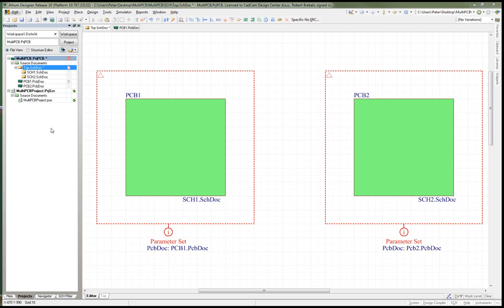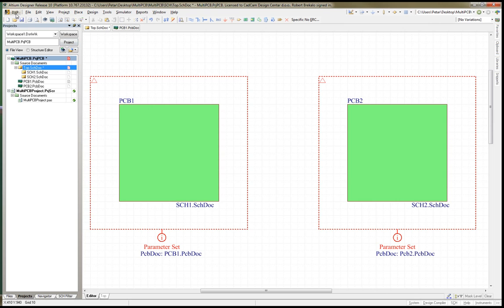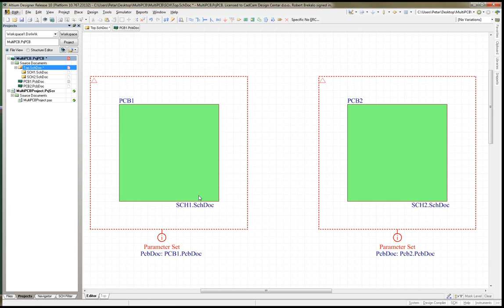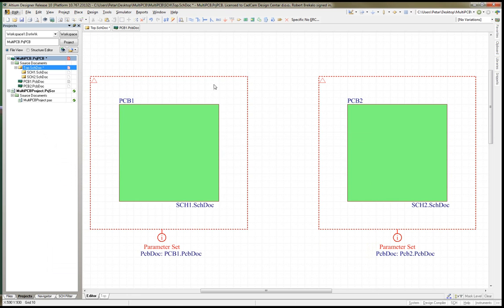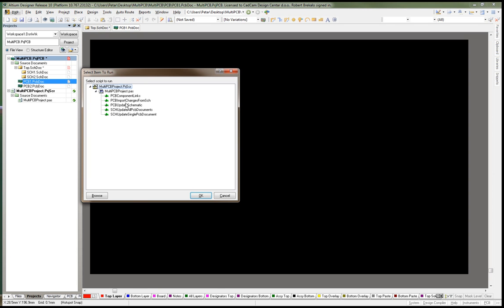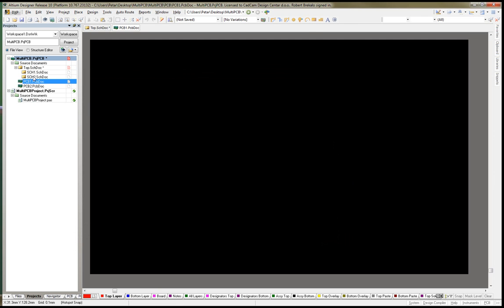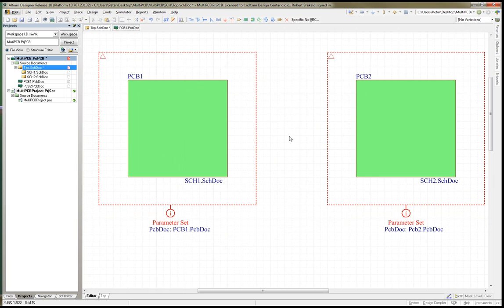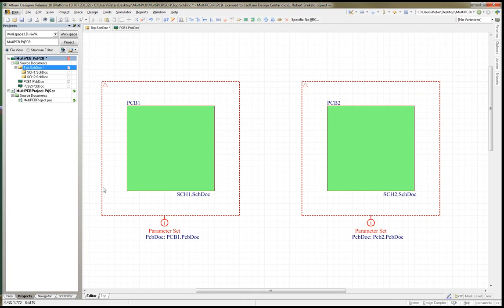MultiPCBProject (1/2)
First video that describes how MultiPCBProject Script works